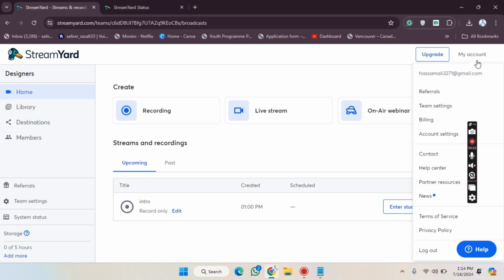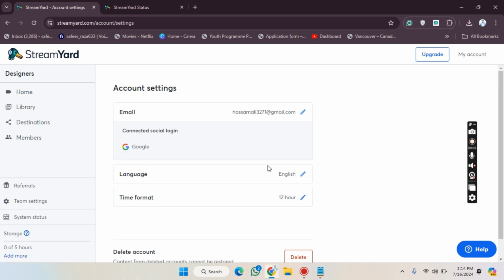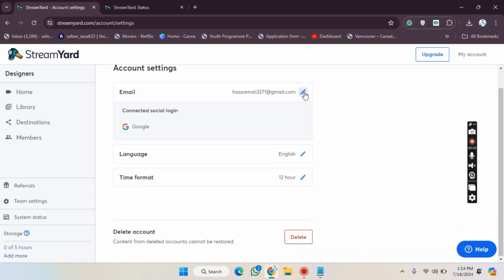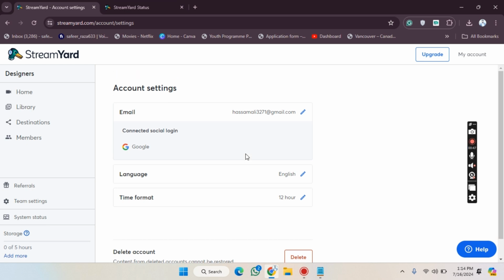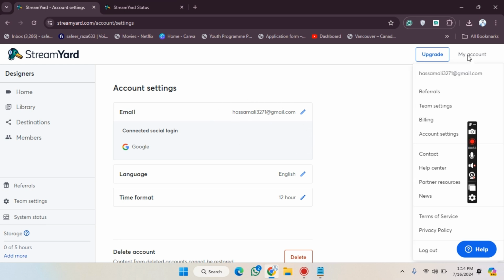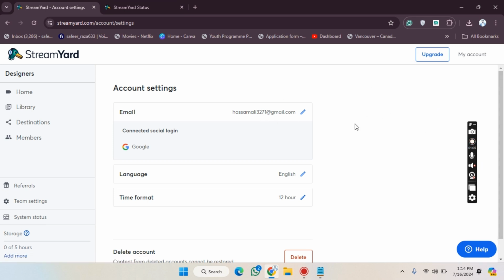How to Check Account on Stream Yard Website [easy]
1. and click "Log In".

3. That's It! Once logged in, you'll be automatically directed to your account dashboard.

Bonus Tip: Can't remember your password? Click "Forgot Password" to reset it.

StreamYard Account Check: Done in seconds! (StreamYardTips StaySignedIn)